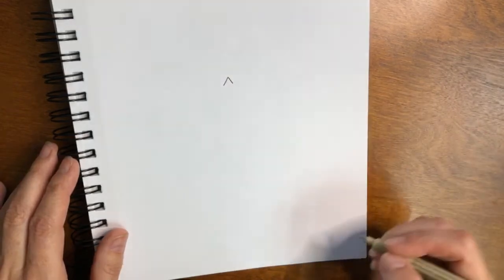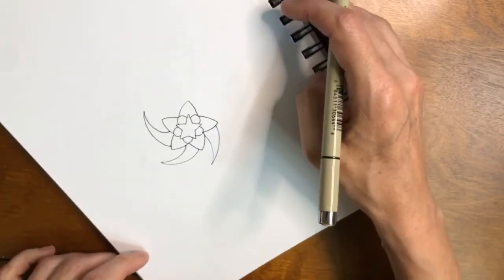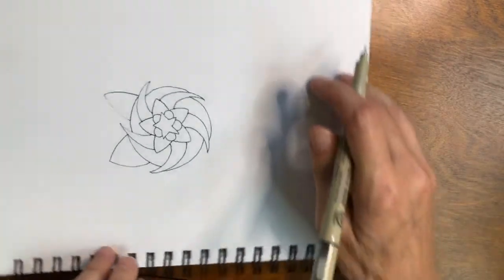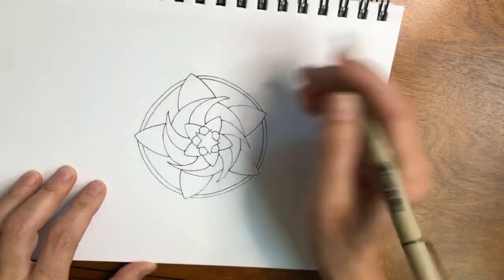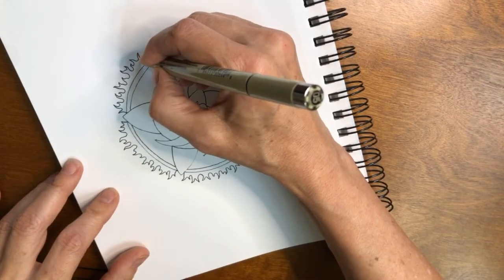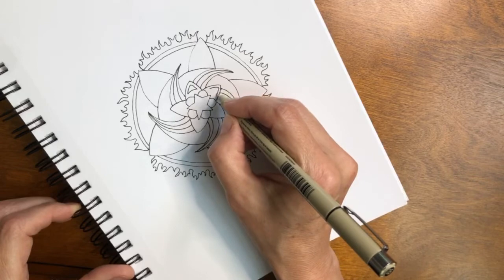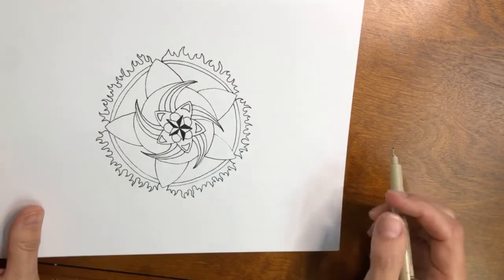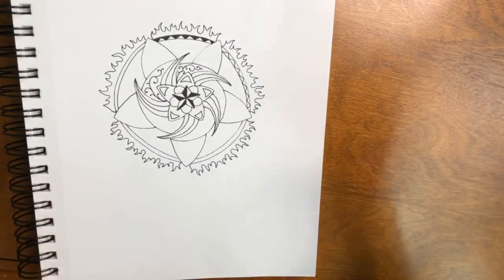Draw A Meditation Mandala with me! "DAMM Time" - Mindful Mandala Follow-Along Tutorial - Episode 29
DAMM is an ongoing livecast video series I hold on Facebook.
DAMM = Draw A Meditation Mandala

Video recorded LIVE while drawing and discussing how to make a meditation mandala.

Tips and tricks for staying mindful and for creating mandalas.

Mini-Workshop on drawing meditation or mindfulness mandalas.

Great to do before starting my DAMM series of meditation mandalas, but not required.

Micron Pigma black assorted size drawing pens
Micron Pigma colored pens
Sakura White gel pens
8x8 black cardstock
Strathmore 9x12 smooth Bristol Paper pad
circle grid sketchbook